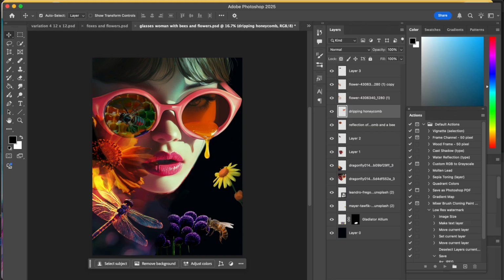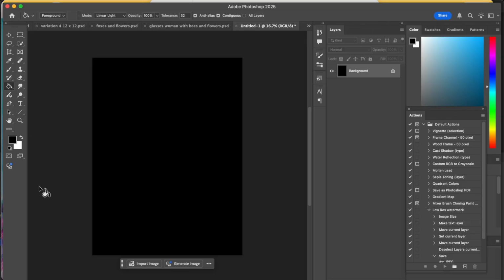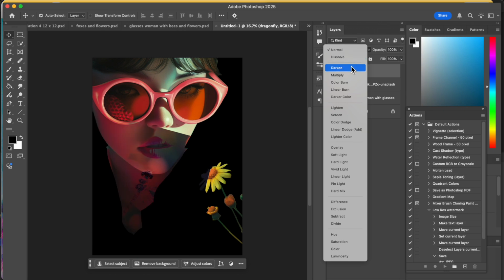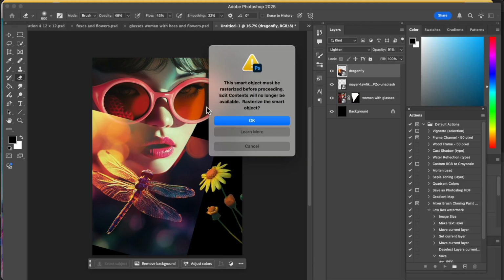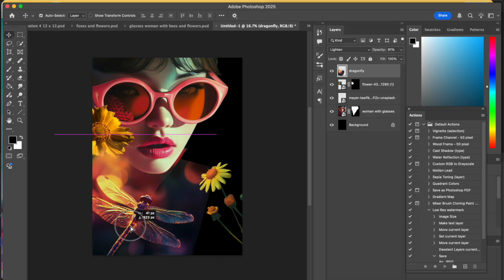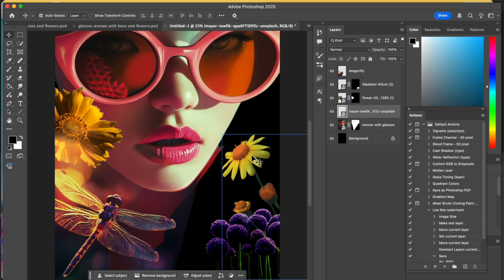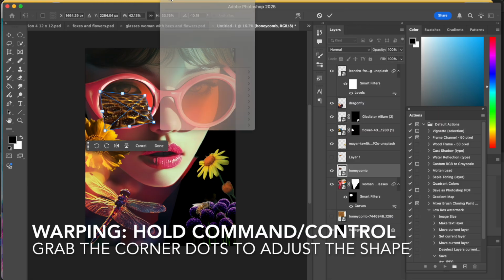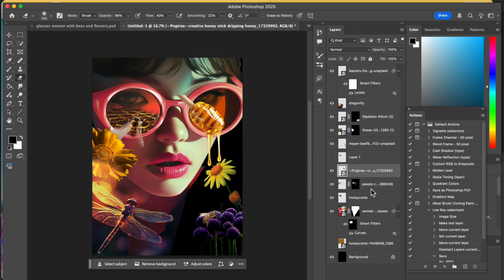PART 1: Create a Painting Source in Different Digital Apps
Part 1: Photoshop
In this new series, I am going to create several videos designing the same source using different photo editing applications. I want to demonstrate how these different editing programs differ from each other for art source creation. I'm creating these videos for the beginner. This is for people who are not used to using digital editing software. People who want to paint and you want a good original source but don't know how to create that source. Not an expert in any of these programs. I'm an artist and I use these programs to create my sources. There are a lot of people like me out there who just want to be able to use digital editing programs to create art sources. I'm not here to teach Photoshop or any other digital editing program! There are many other people who do that better in YouTube. This video is specifically for artists and people who want to understand how to use the programs to create simple collages.

In this series, I plan on covering Affinity by Canva, Procreate on the iPad, and Pixelmator on the iPad. I may dive into some other programs if I get requests.
Anybody can learn to draw. Keep practicing and build a daily habit.
About my channel: Beginning and intermediate drawing and digital art tutorials. Anybody can learn to draw! Set out on a learning adventure with me. Whether you have been drawing and painting for years or feel like you have no talent, anybody can be an artist.